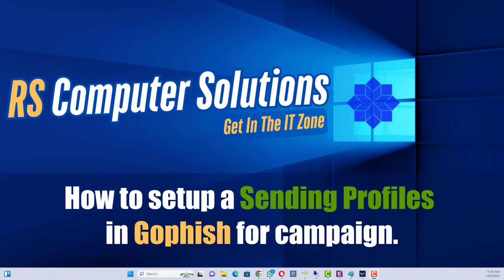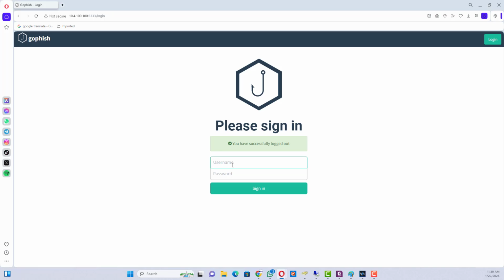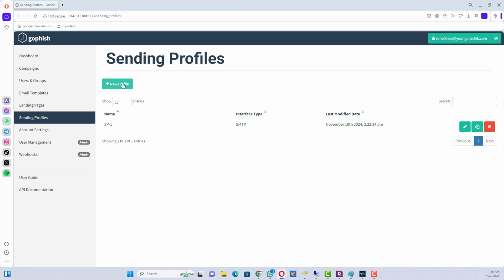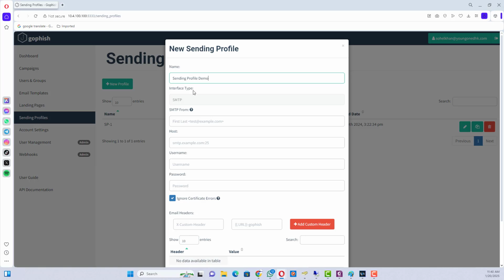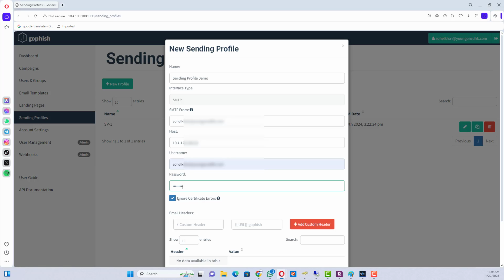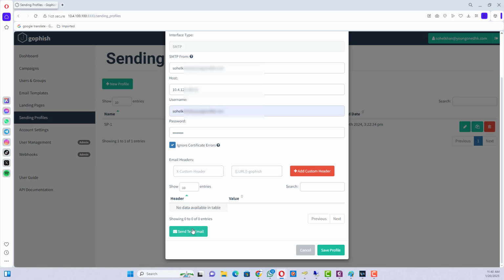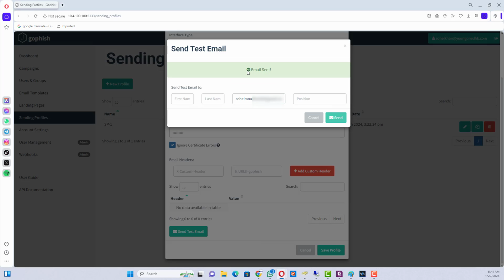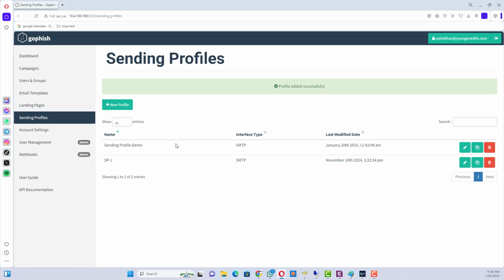How to Configure Sending Profile in Gophish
Description:- In this video demonstration you will learn how to Configure Sending Profile in Gophish.